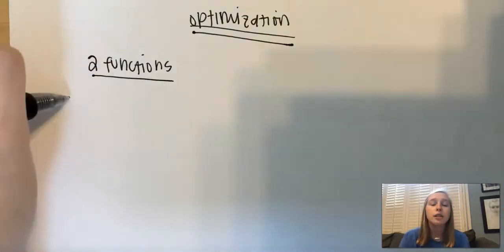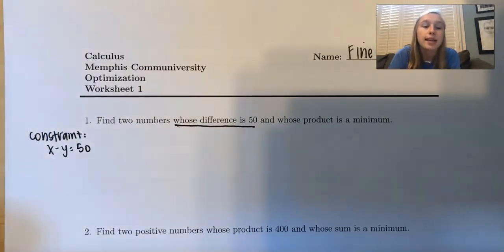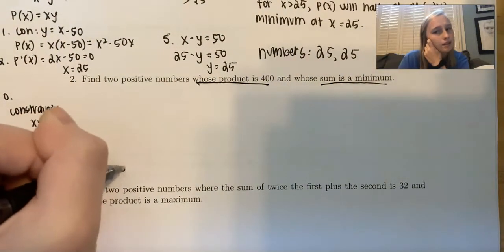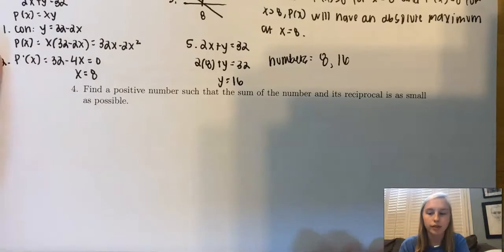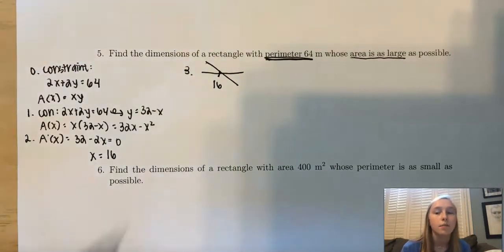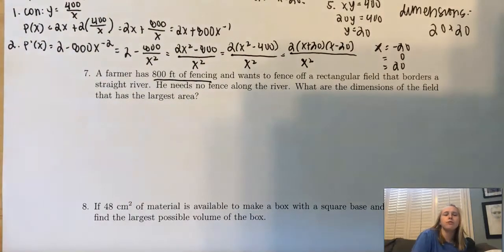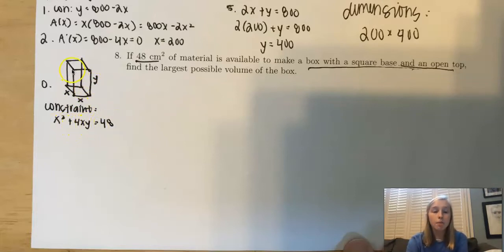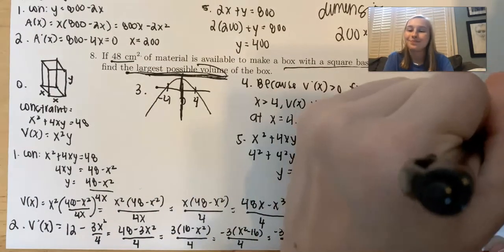Girls Teach Calculus: Optimization (Advanced Derivative Topics Unit)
Here is Memphis Communiversity's video on Optimization.  In this video, part of the Advanced Derivative Topics Unit, Fine Whine covers the steps of an Optimization question as well as discussing how to justify an absolute max / min using  the First Derivative Test for Absolute Extrema.  Then she goes over the optimization process slowly with several example problems.

Link to our Calculus Done Wrong Lesson on Optimization